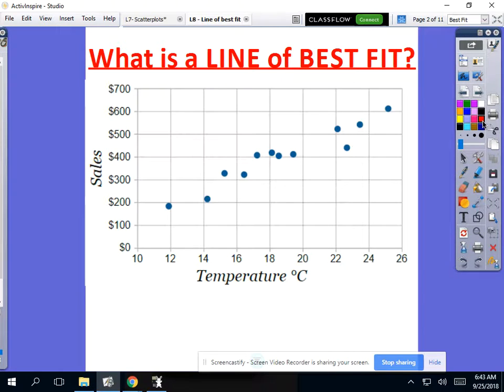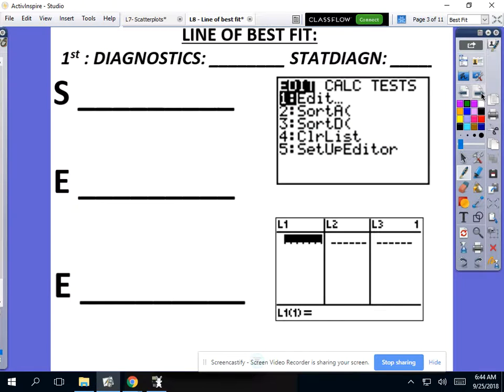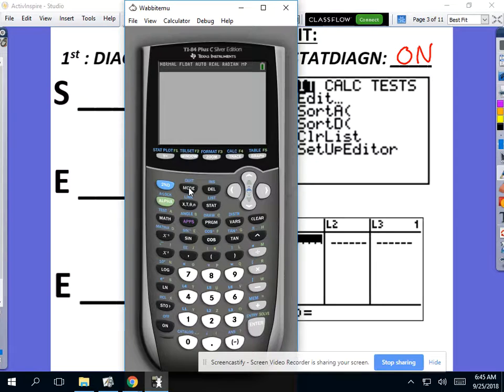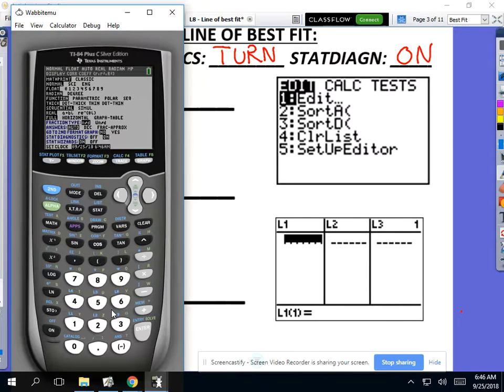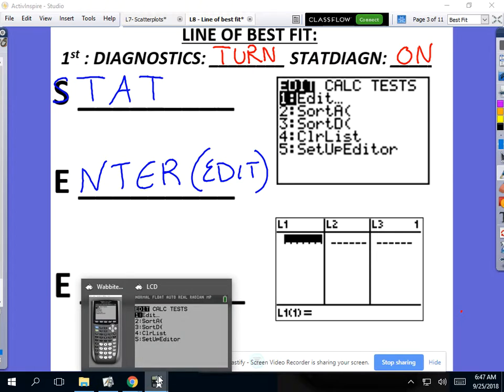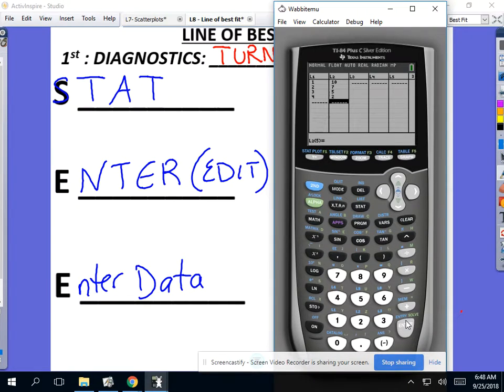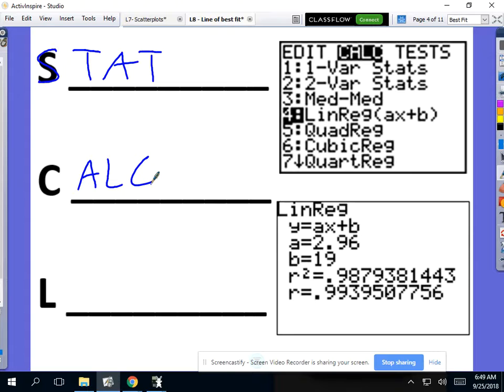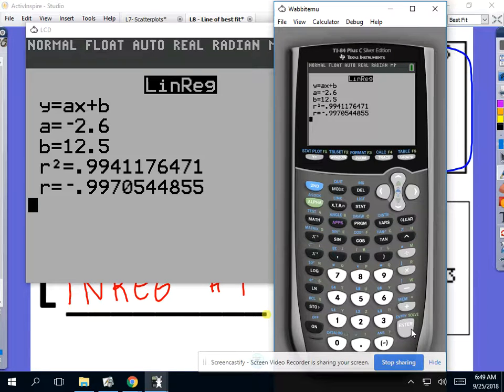Unit 1 Day 9 - Part 1